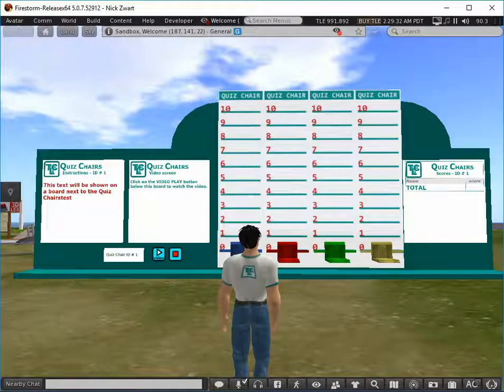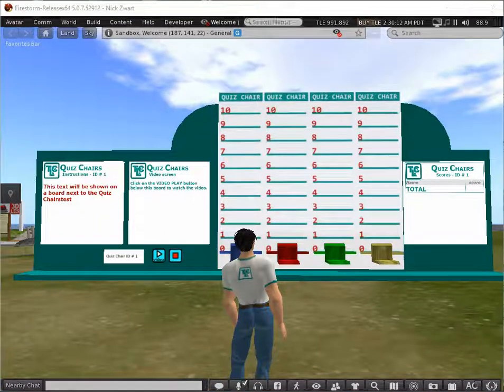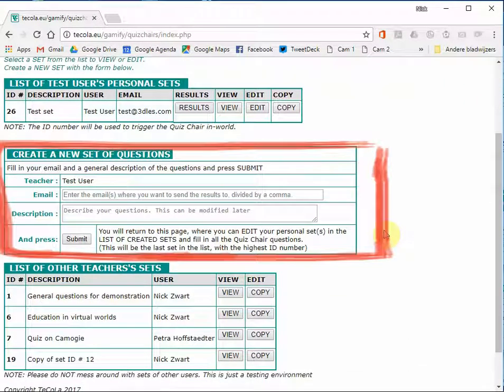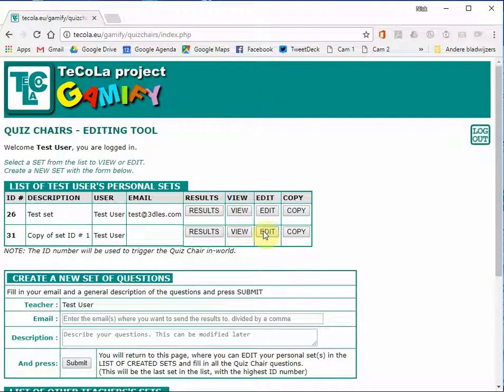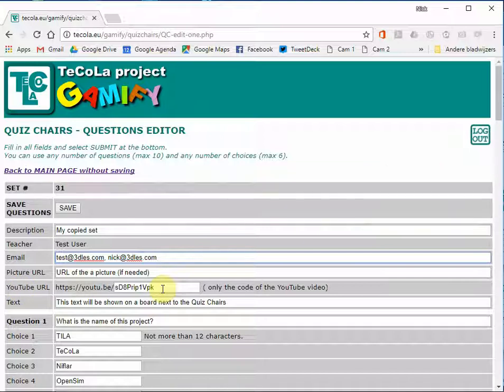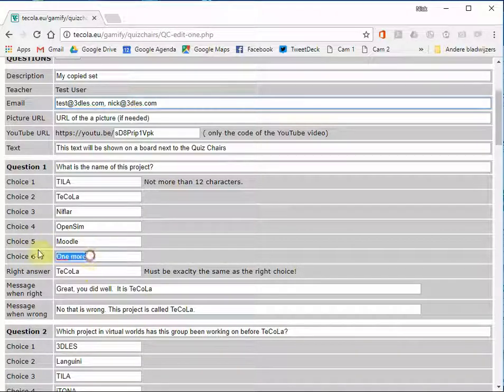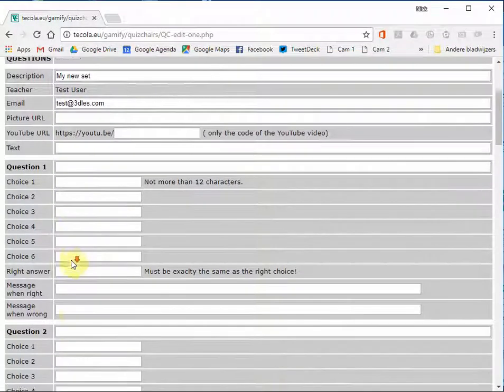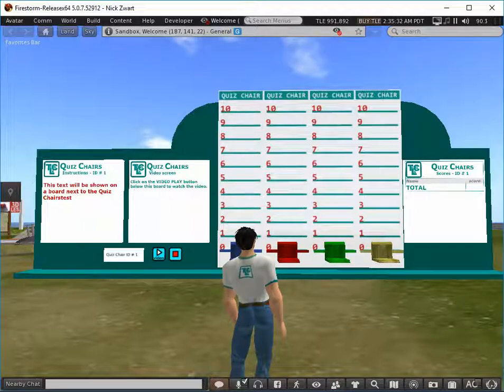TeCoLa - Quiz Chairs - Web Interface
Eplanation how to use the wewbinterface for the TeCoLa Quiz Chairs.